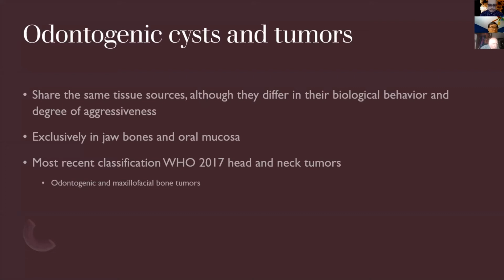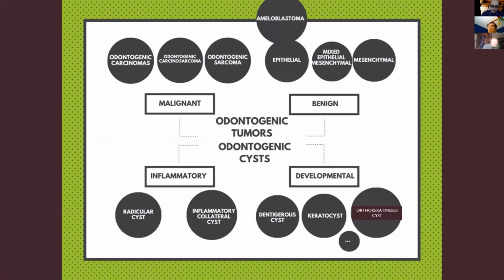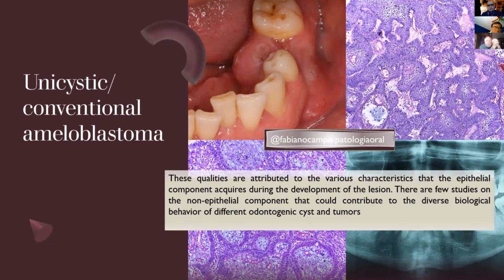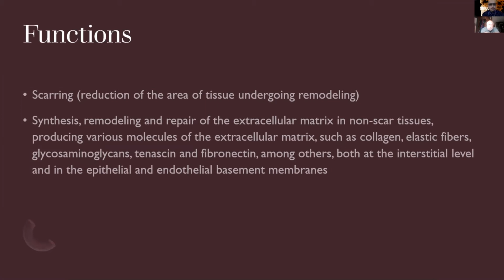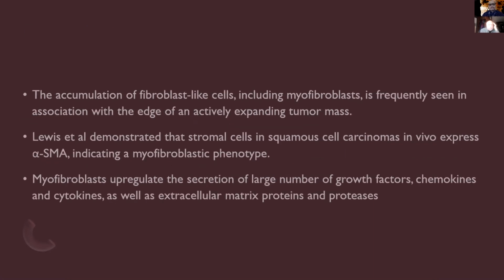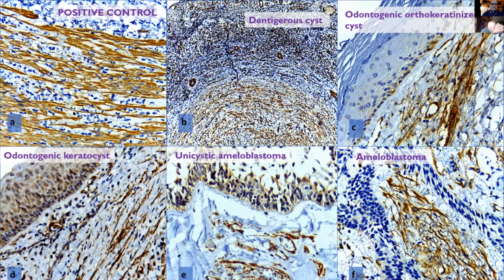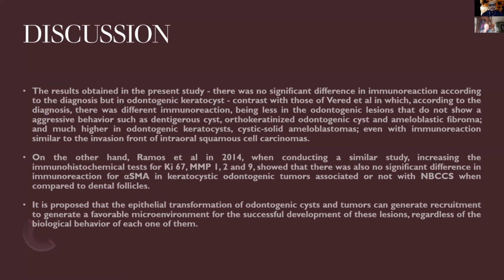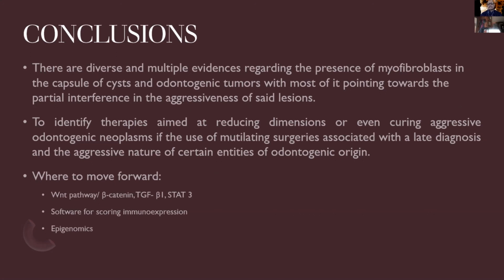Dr. Fabián Ocampo-Acosta's Speaker Presentation at 5th Emirates Pathology Utilitarian Conference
Dear Dr. Fabián Ocampo-Acosta,

Greetings.!

EPUCG2020 would like to express heartfelt thanks to you for presenting Speech at the 5th Emirates Pathology Utilitarian Conference December 01-02, 2020 | Online.

You and your experience made EPUCG2020 Conferences a success and it was a great pleasure to see you there!

Thank you for speaking your Speaker talk at the EPUCG2020 Conferences on December 02, 2020 18:30 P.M. We are grateful for the time and effort you took to share your thoughts and experiences with the EPUCG2020 Conferences participants and viewers.

EPUCG2020 Conferences Organizing Committee and Experts appreciated the remarks you made at the conference. You had clearly researched the subject, and many of us felt that yours was a voice of sanity in the midst of divisive discussion. We wish that more people would try to see all sides of the issues that come up; what you said had a significant impact on many of us.

We are organizing the 6th Emirates Pathology and Digital Pathology Conference on February 9-10, 2021 Virtually, If you have research work to submit or you want to attend as a delegate, kindly go through the

UCGConferences announcing the 6th Emirates Breast Pathology & Breast Cancer Conference on February 9-10, 2021 | Online.

Thanks again for a truly memorable contribution. We hope you can join us again.
From; UCG2020 Conferences Organizing Committee and Experts